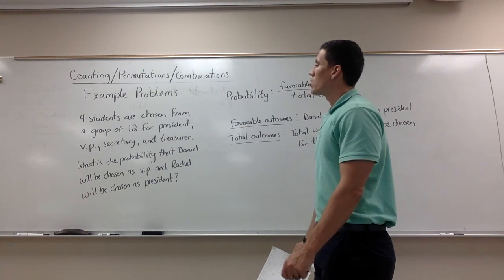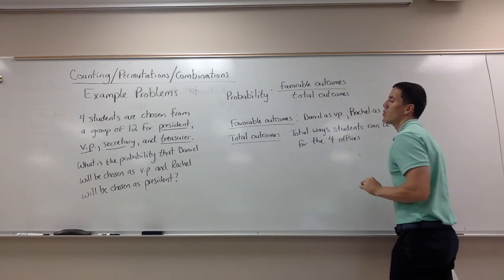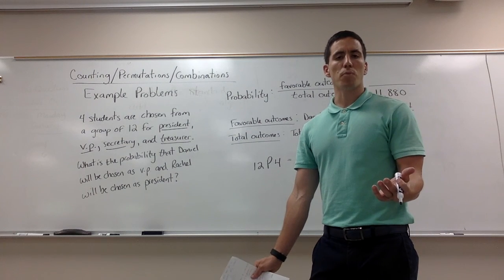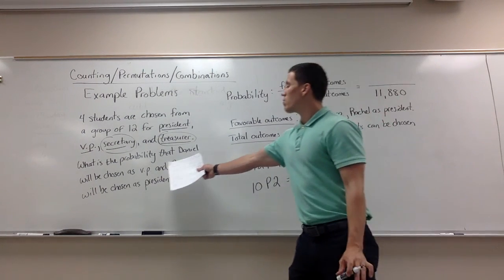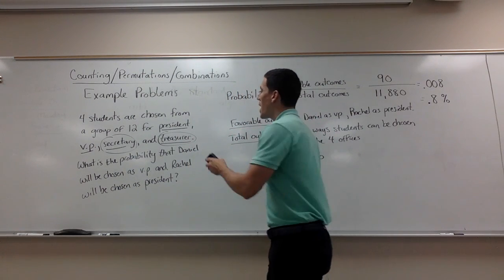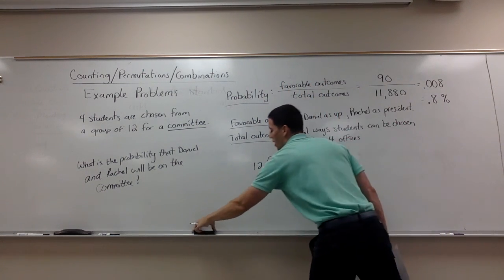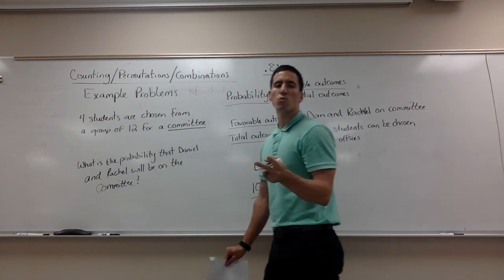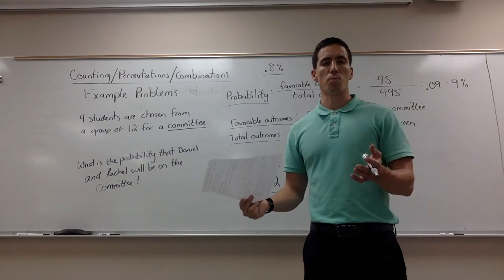Example Problems Combinations:Permutations